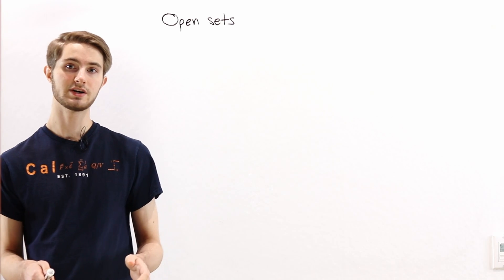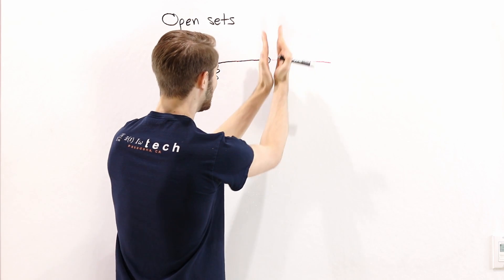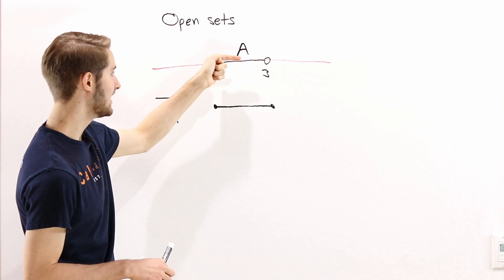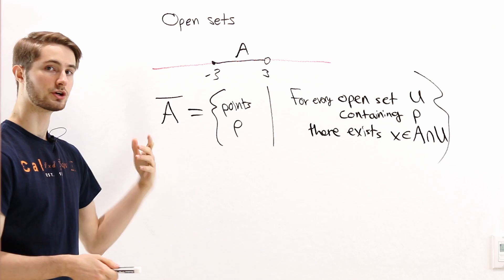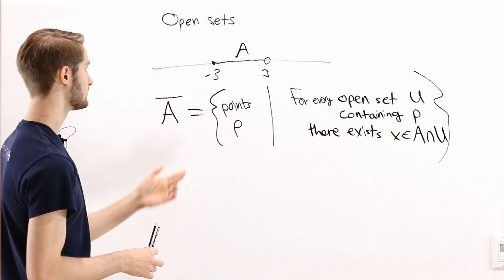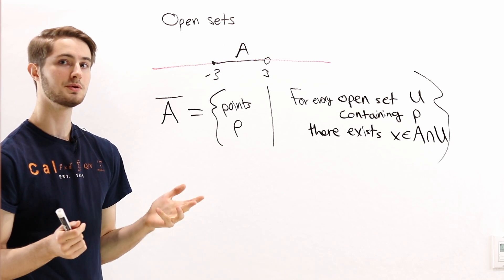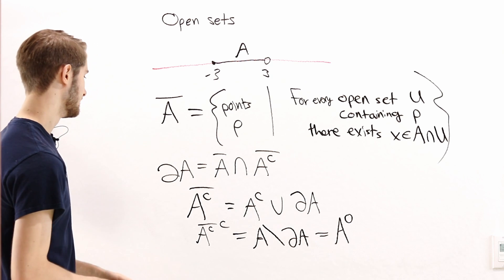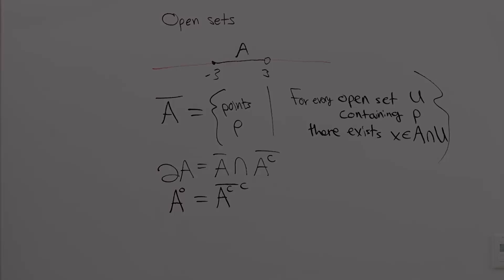Topology Definitions: Closure, Boundary, Interior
An explanation of how to define closure, boundary, and interior in topology using open and closed sets instead of a metric. Also explains adherence points. Intended as an introduction to basic concepts in topology.

0:00 Intro
1:24 Closure
7:46 Boundary
11:05 Interior